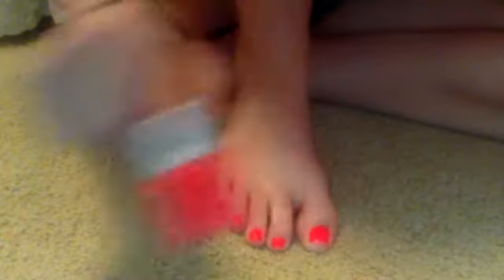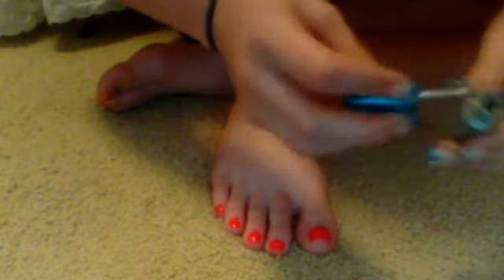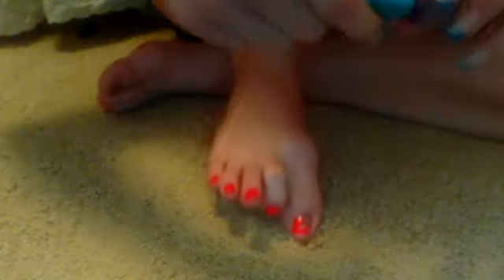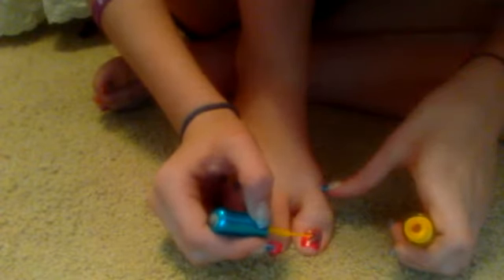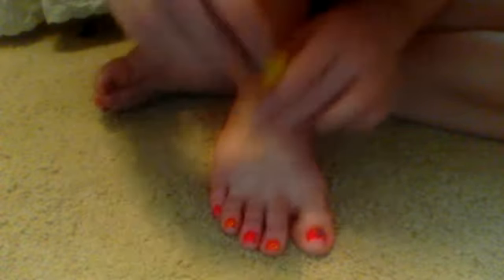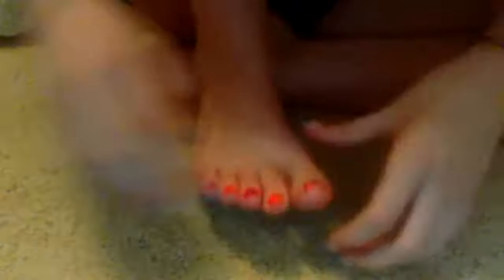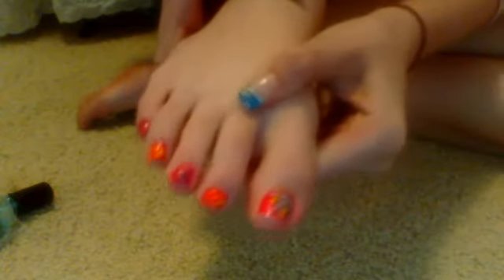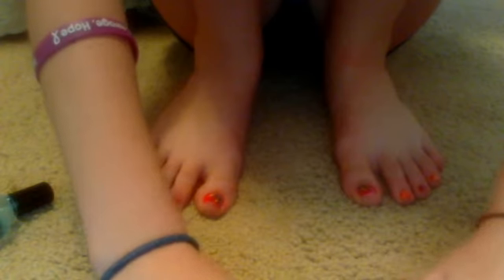Summer/Spring Toe-Nail Design!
Check out this awesome design as I tell you step by step how to do it! I do appoligize for the quality of my sound, I don't know what happened. :/